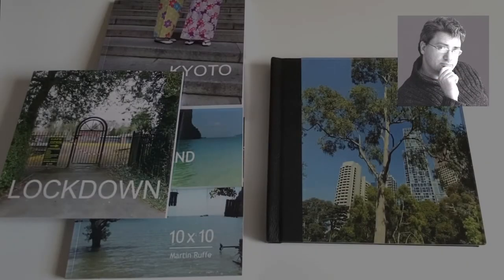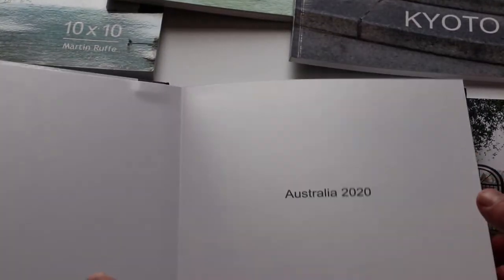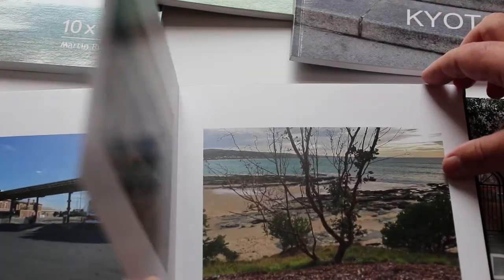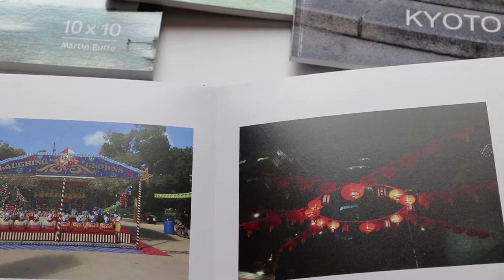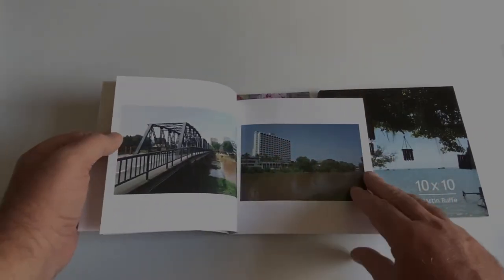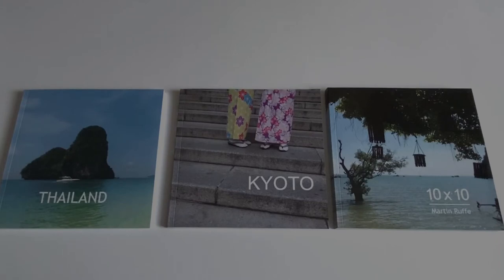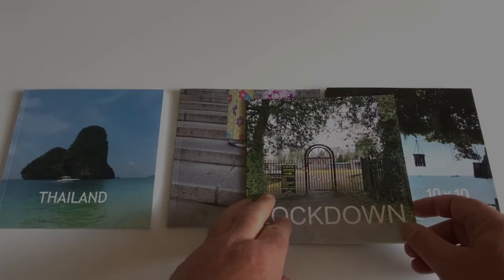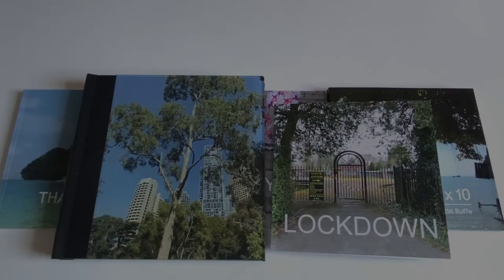Saal Digital Professional Line or Blurb photo books?